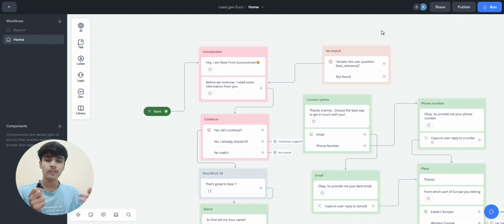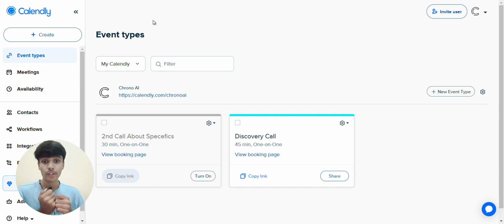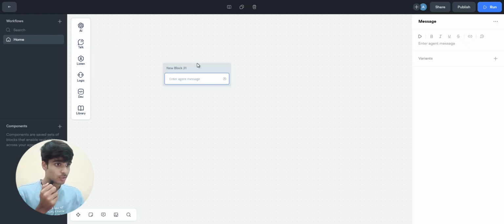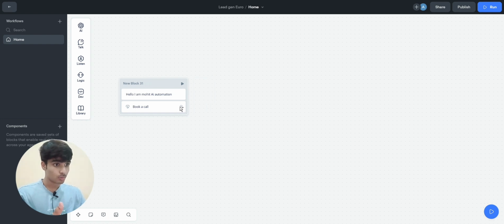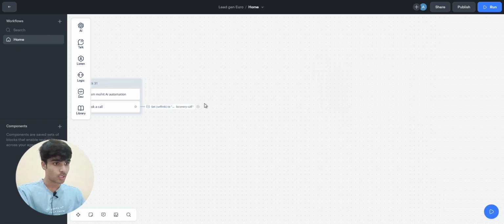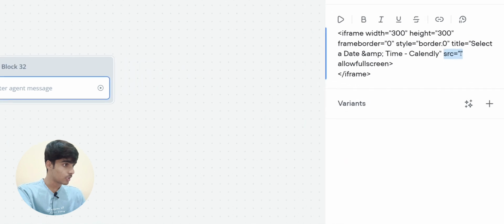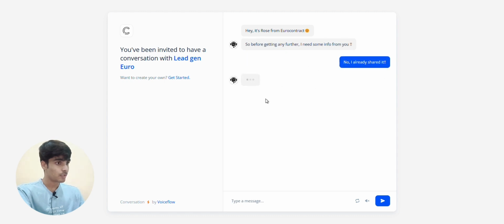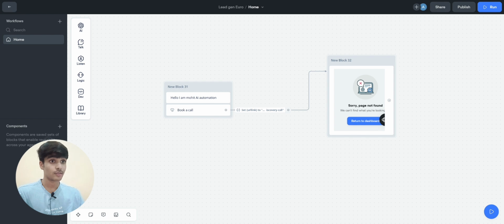Embed Calendly into VoiceFlow chatbot! (FREE & Easy)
How to connect Calendly booking page with VoiceFlow chatbot, In this video I show you how you can embed your chatbot with Calendly booking page, I show you a step-by-step guide through which you can too connect it.

Voiceflow allows for direct integration and embedding iFrames into the chatbot window. This includes things like Calendly and scheduling links.

iFrame Code :- (Change the variable name) and Angle brackets

[Angle Bracket Open]iframe width="300" height="300" frameborder="0" style="border.0" title="Select a Date &amp; Time - Calendly" src="{urllink}" allowfullscreen[Angle Bracket Closed]
[Angle Bracket Open]/iframe[Angle Bracket Closed]